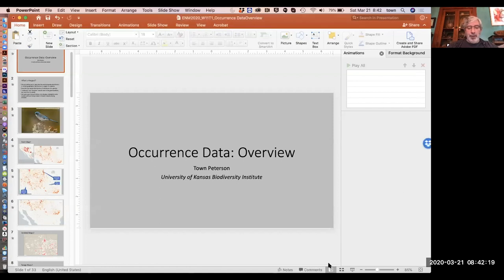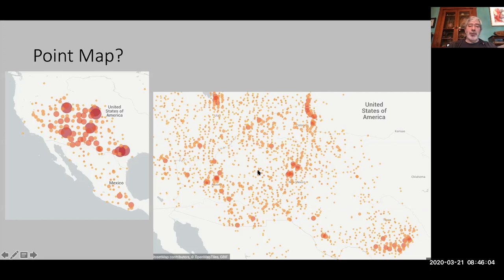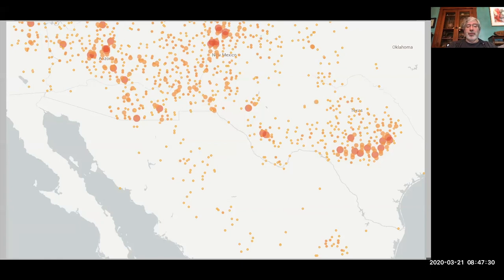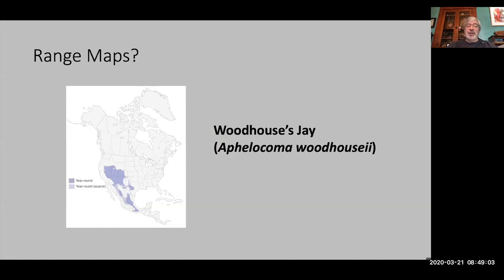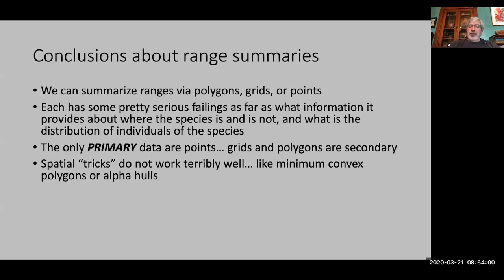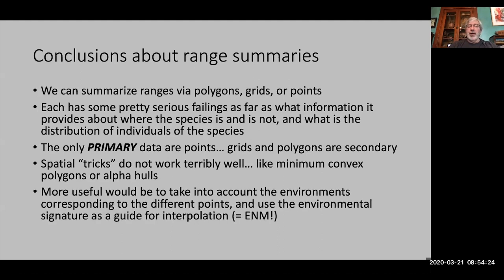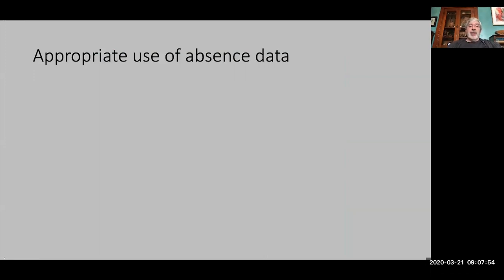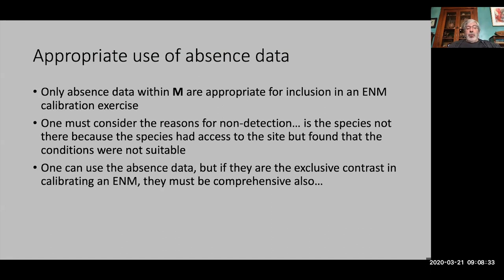ENM2020 - W11T1 - Occurrence Data Overview